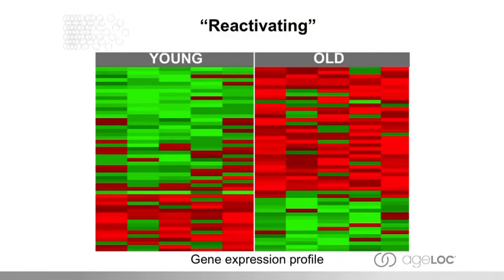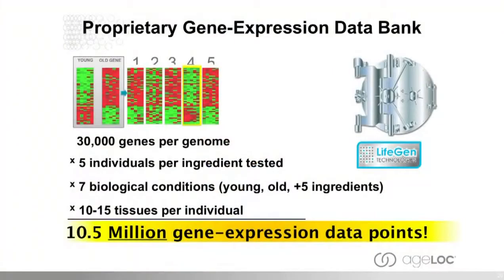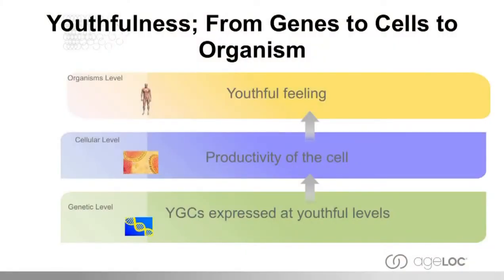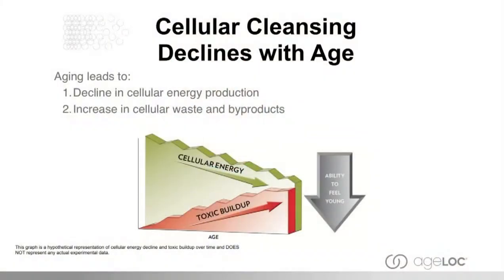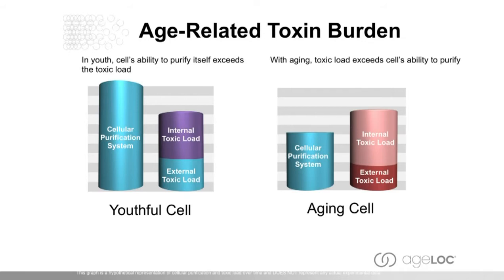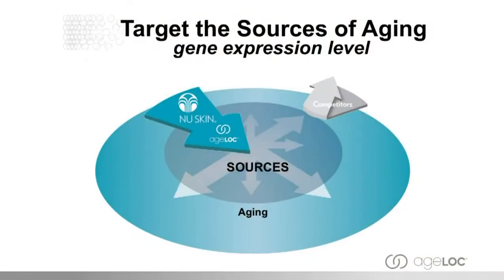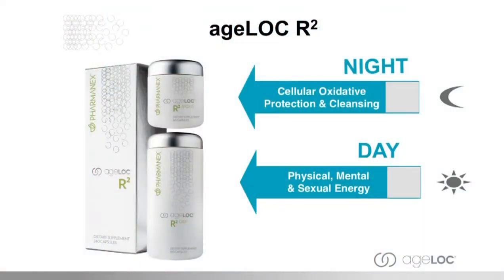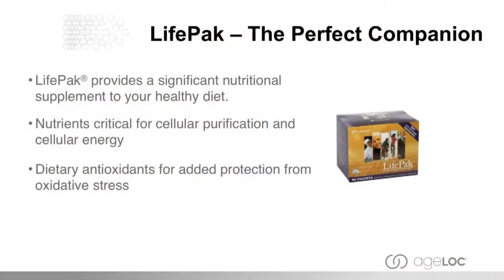ageLOC R2 - Long Training Video (Part 2)